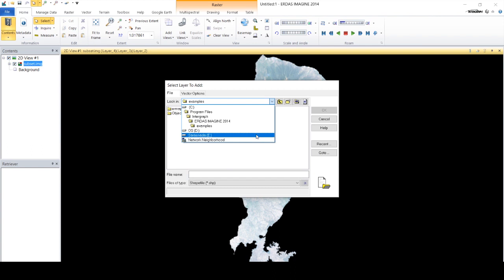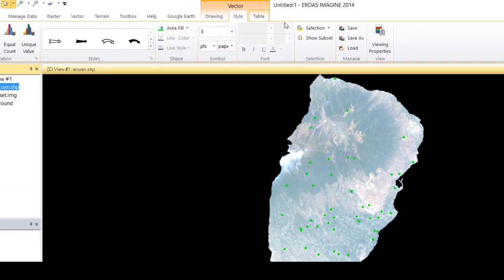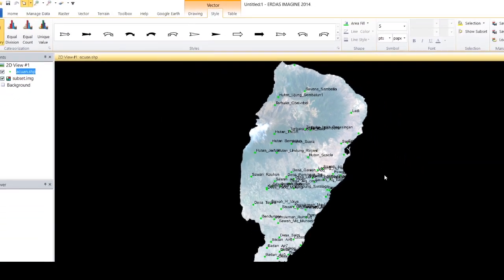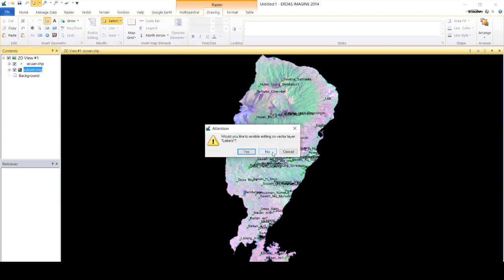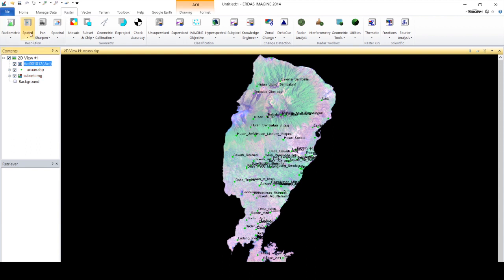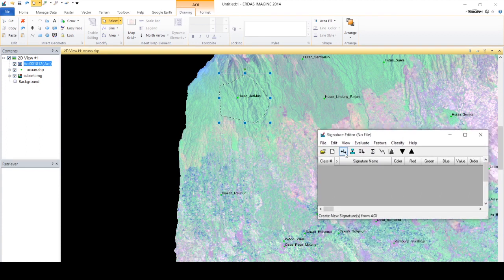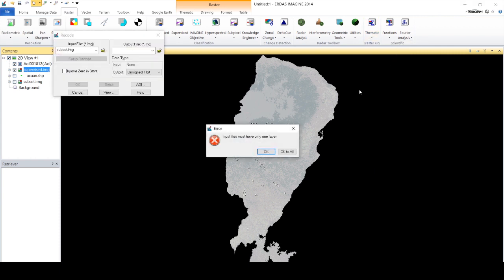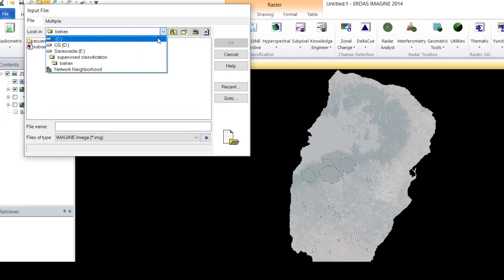Image Classification SUPERVISED (in Bahasa)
image classification using Supervised Classification in ERDAS IMAGINE 2014.